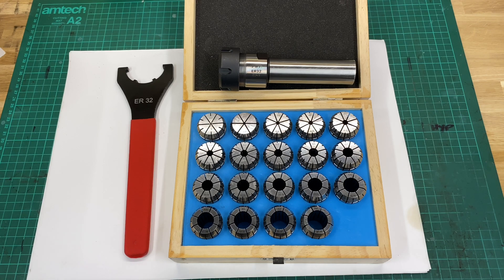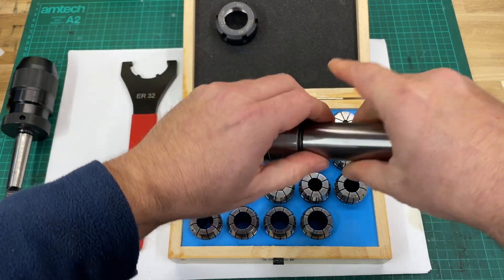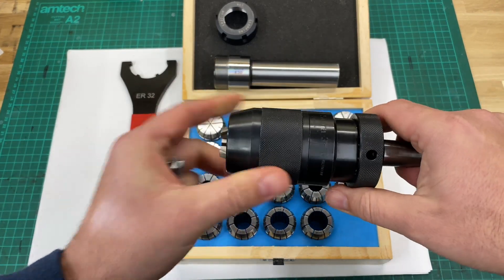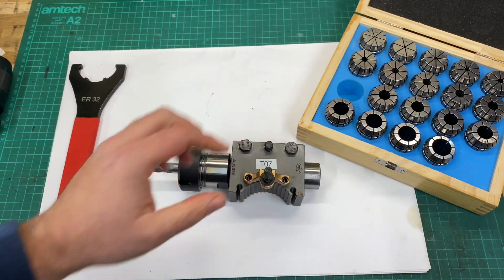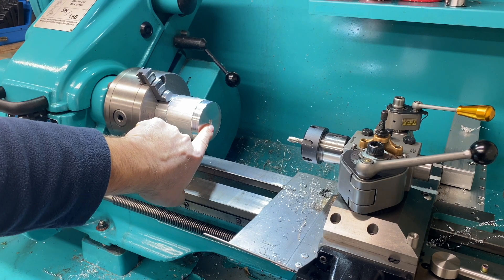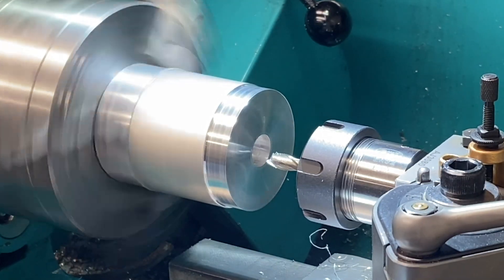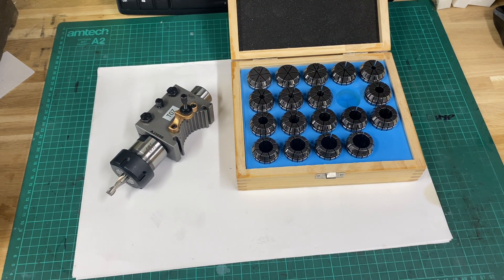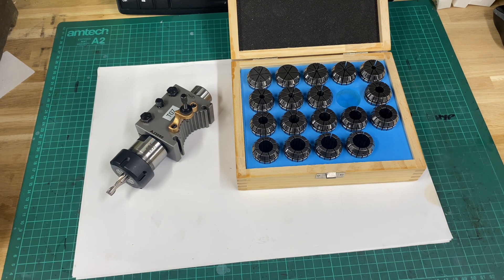Most Rigid Machining Set up - Pewe Tools ER32 Collet Chuck on a Myford Super 7 Lathe Solid Tool Post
In this video I review a Pewe Tools ER32 Collet Chuck and collet set. I also mount it to the too post of my Myford Super 7 lathe and perform a brief demonstration.